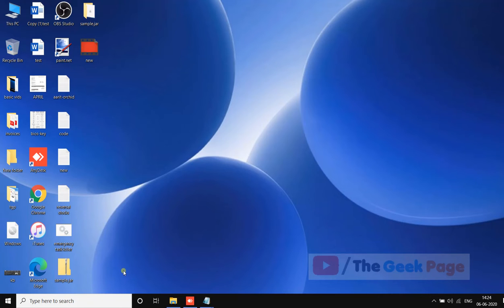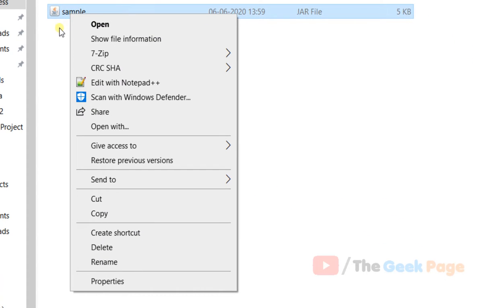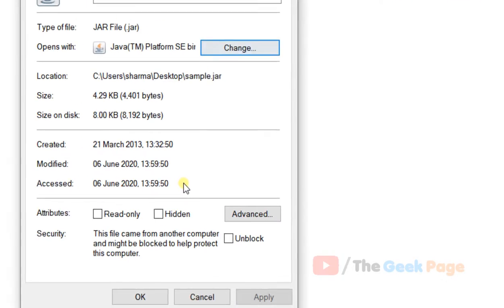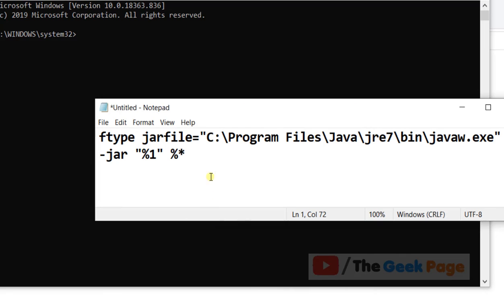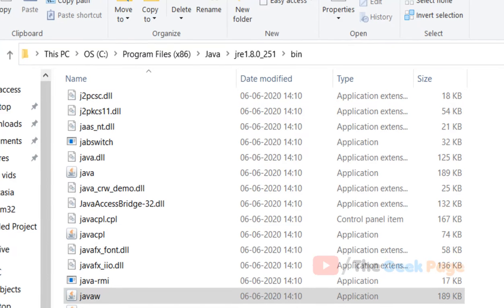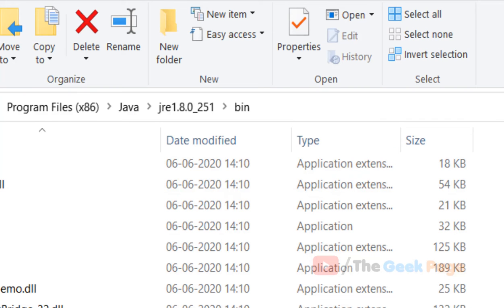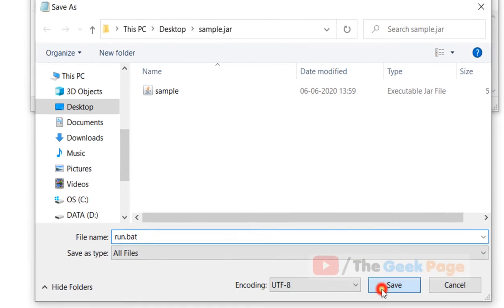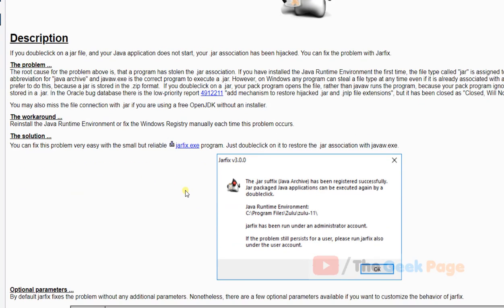How to Run Jar file on Windows 10 / 11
jar file not opening in windows 11 or windows 10

ftype jarfile="C:\Program Files (x86)\Java\jre1.8.0_251\bin\javaw.exe" -jar "%1" %*